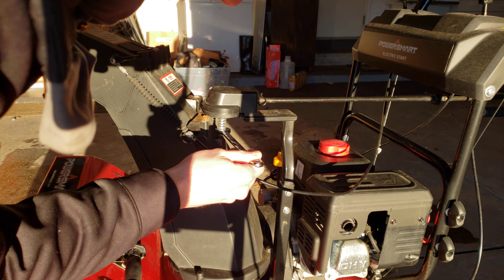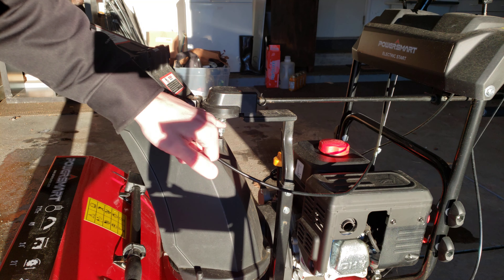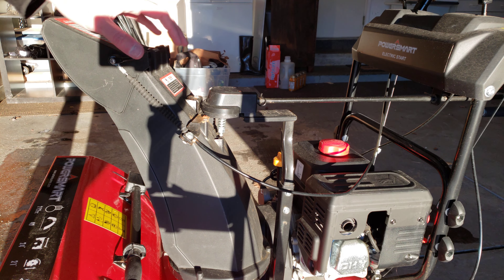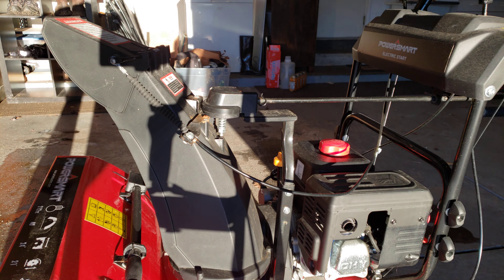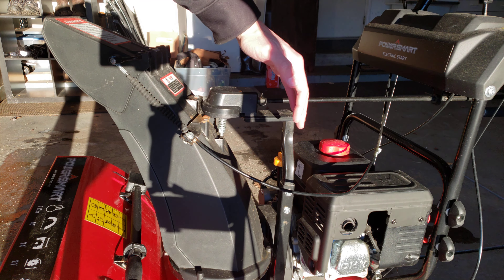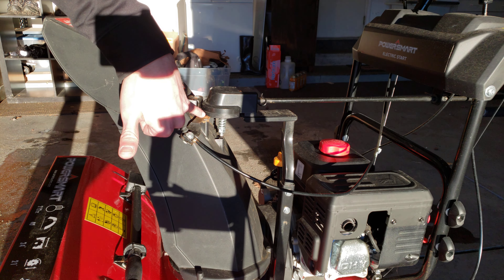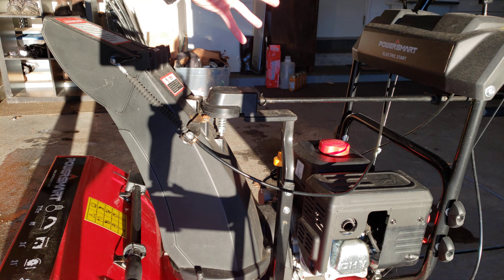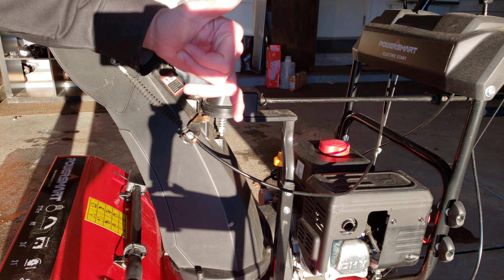Easy Fix for Snow blower Chute Rotating On Its Own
In this video I go over a simple fix to the problem I was having with my snowblower. While snowblowing, the chute would rotate on it's own causing me to stop and rotate it back frequently.

Snow blower model: Powersmart DB7651-24